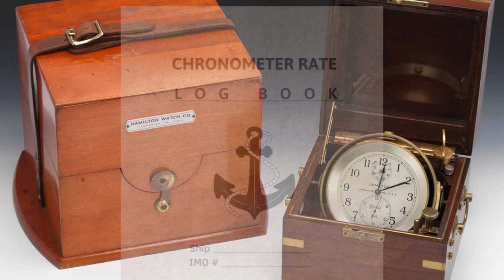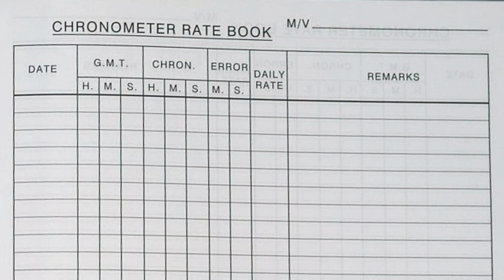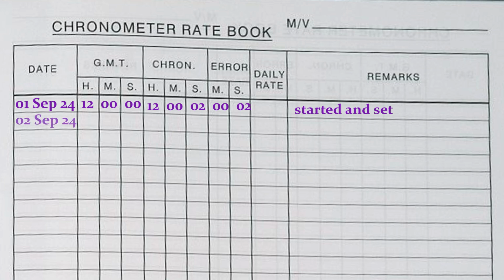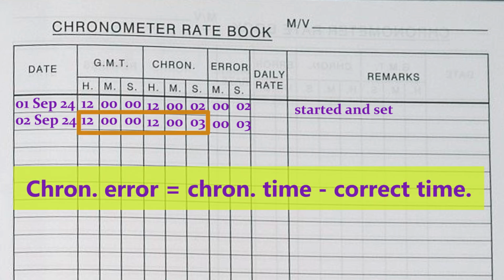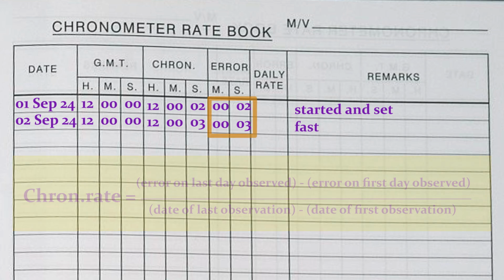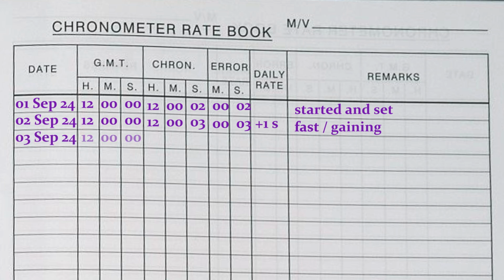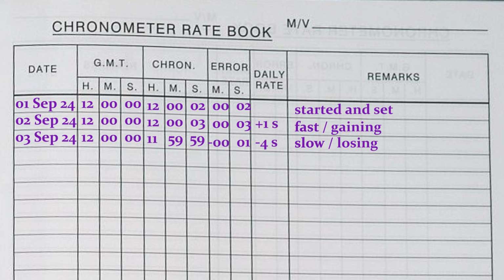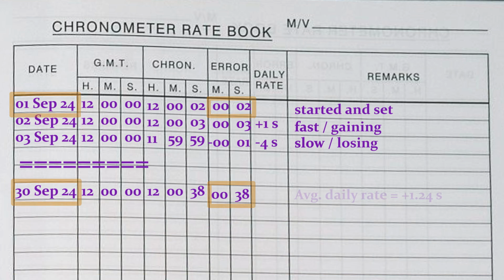Chronometer Rate Log Book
How to fill in Chronometer Rate Log Book.
Navigation officer duties and responsibilities.
Second Mate / Third Mate.